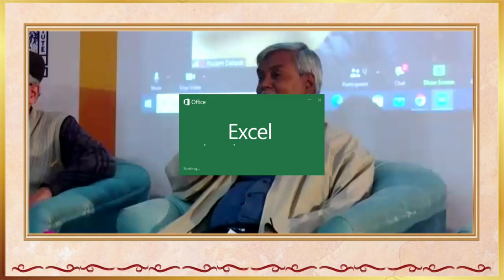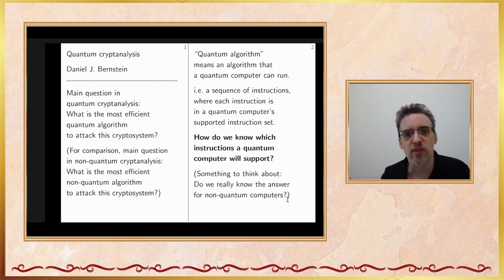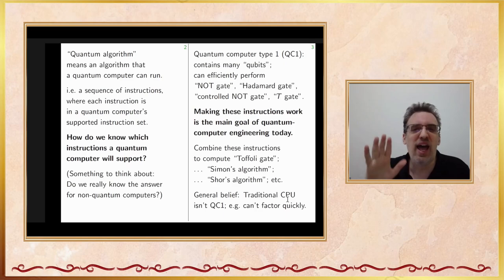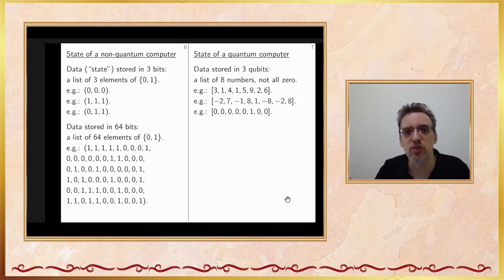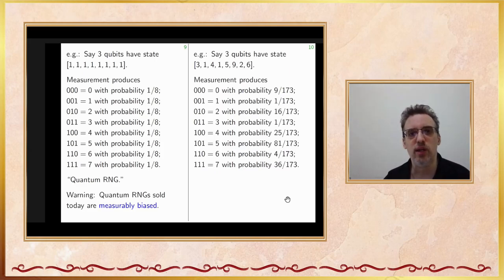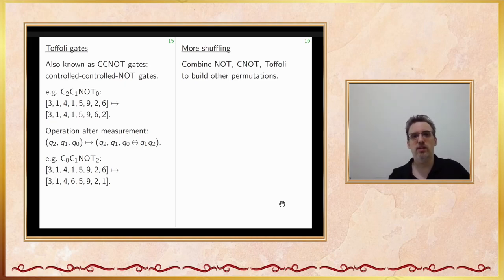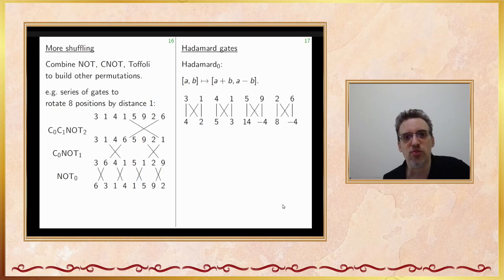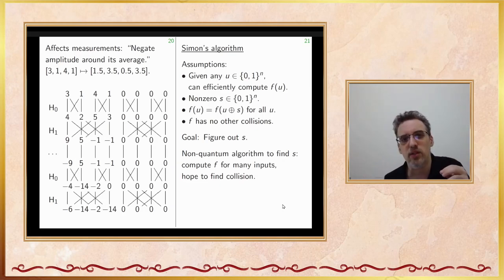Indocrypt 2021 DAY 1 Tutorial Quantum Cryptanalysis by Daniel J Bernstein